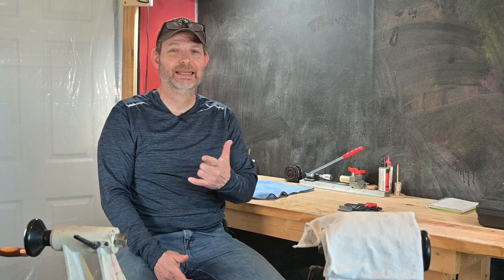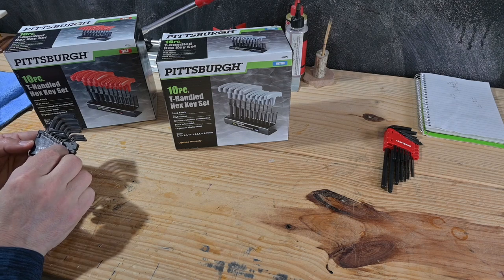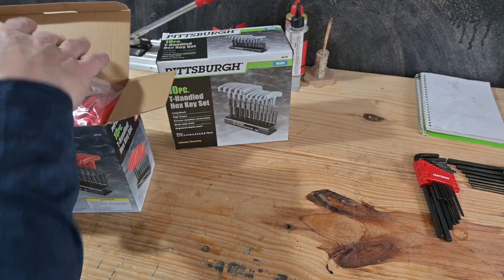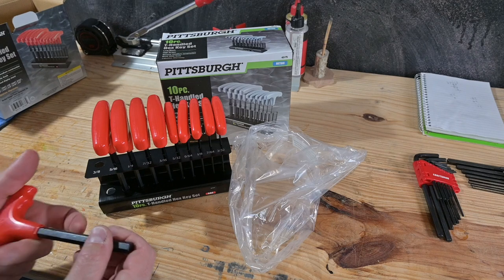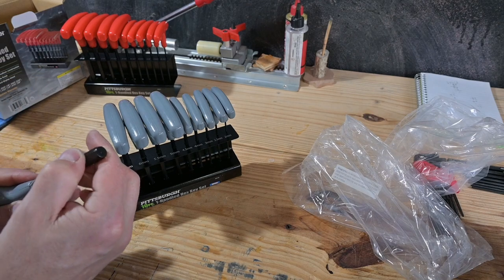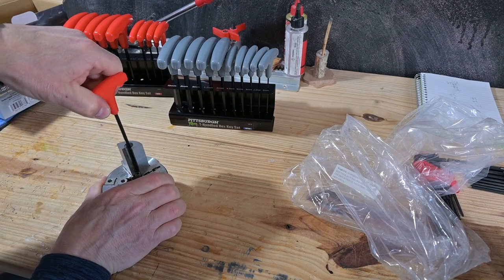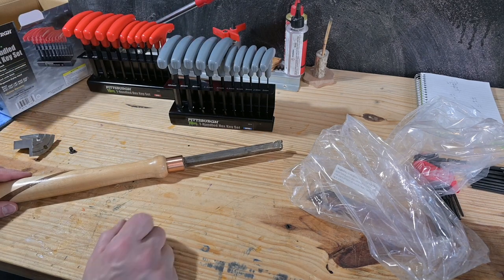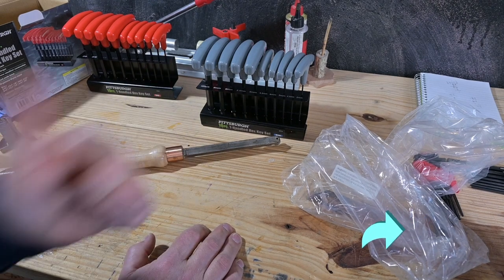Product Review Ep. #4 / Harbor Freight T-Handle Hex Key Set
Sometimes we buy stuff. So this week we thought we would give you an honest review. We bought these Pittsburgh SAE and Metric T-Handle Hex Key sets at Harbor Freight. We needed something for those hard to reach set screws and thought we would test these out. Another way to add to our budgeting goals is by not spending a fortune. Get inspired to use what you have and find new ways to have fun with your budget. If you are into extreme budgeting and are looking for more creative ways to save, join us and let's get started!

Harbor Freight and Pittsburgh brand tools are not sponsor of The Bill Paying Hobbyists.

ALL VETERANS AND FAMILIES meet some people who care and show your appreciation.
Real Talk and Expedition Outreach

, if you like hearing different people's opinions on varying topics this might be a good place to start.
*The views and opinions shared on the Real Talking Points channel are their own and may not be the same as ours.

Thank you @mecca_diamond on Instagram for your continued support.

Our Amazon wish list:

Audio/Visual Equipment:
Neewer Led Video Light Panel Lighting Kit - Neewer Led Video Light Panel Lighting Kit, 2-Pack 12.9" Dimmable Bi-Color Soft Lights with Light Stand, Built-in 8000mAh Battery, 3200K~5600K CRI 97+ 2400Lux for Game/Live Stream/YouTube/Photography
Novostella 2 Pack LED Flood Lights - novostella 2 Pack 20W RGB LED Flood Light, 44 Keys Controller, 20 Colors 6 Modes, Dimmable Color Changing Floodlight, IP66 Waterproof, Wall Washer Lights, Outdoor Garden Stage Landscape Lighting
DEWENWILS 25 Ft Multiple Outlet Extension Cord - DEWENWILS 25 Ft Outdoor Extension Cord Multiple Outlets, Evenly Spaced 3 Outlets Plugs with Safety Cover, 16/3 SJTW Weatherproof Wire for Christmas Outdoor Lights and Holiday Decorations, UL Listed
Movo WMX-1-DUO Dual Wireless Microphone System - Movo WMX-1-DUO 2.4GHz Dual Wireless Lavalier Microphone System Compatible with DSLR Cameras, Camcorders, iPhone, Android Smartphones, and Tablets (200' ft Audio Range) - Great for Teaching Tutorials
Sirui A1005 Aluminum Tripod with Y-10 Ball Head - Sirui A1005 Aluminum Tripod with Y-10 Ball Head